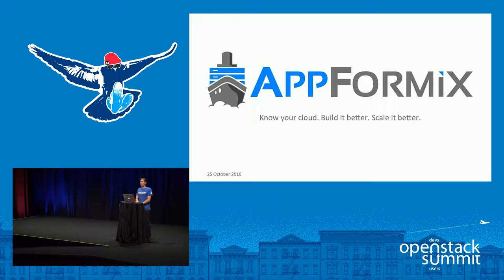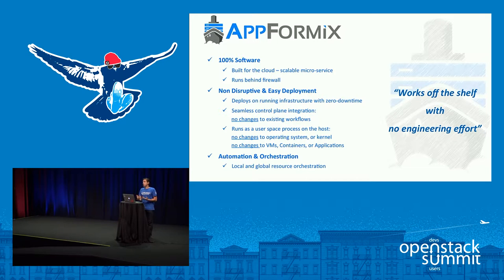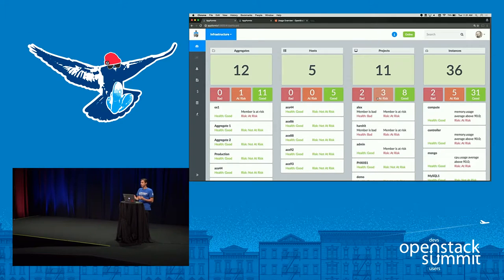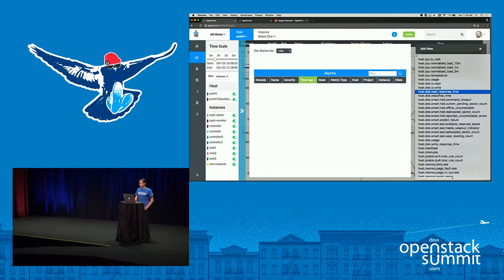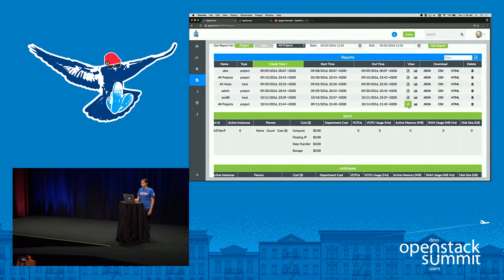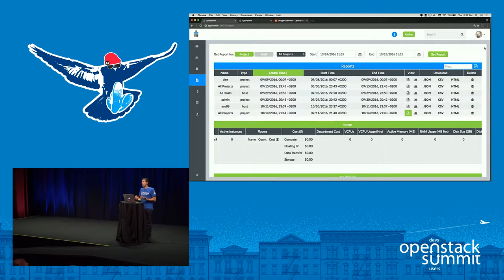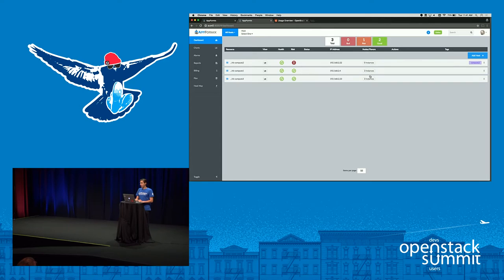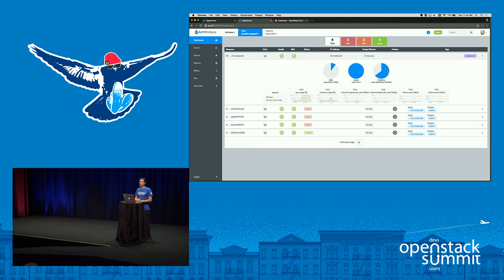AppFormix- OpenStack Operations Made Easy with AppFormix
This live-demo will show how AppFormix makes OpenStack operations easy. AppFormix is next-generation monitoring for OpenStack services and the compute and storage infrastructure. Operators benefit from problem prediction using outlier detection and workload placement to resolve resource issues before users are impacted. Learn how advanced features like workload placement, capacity planning, and chargeback can simplify operations, improve ROI, and create a high-quality end-user experience.